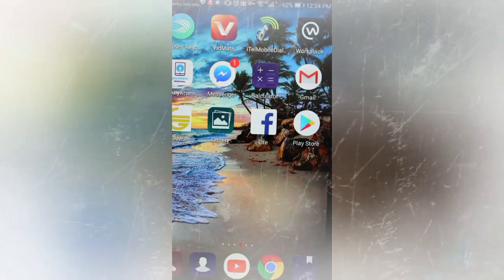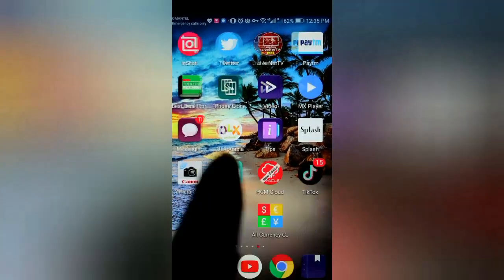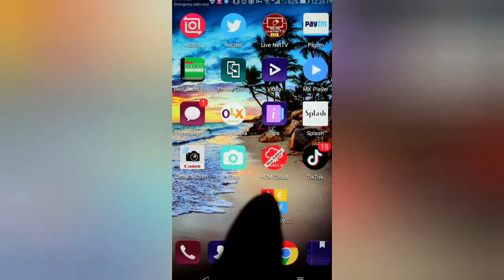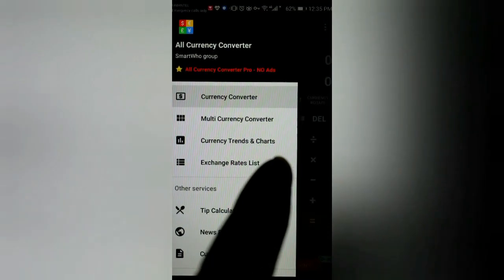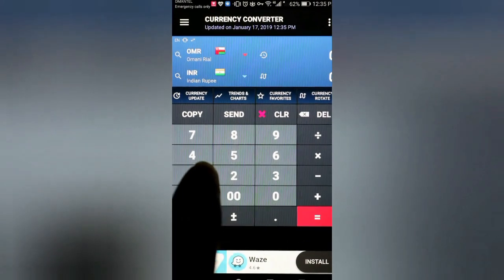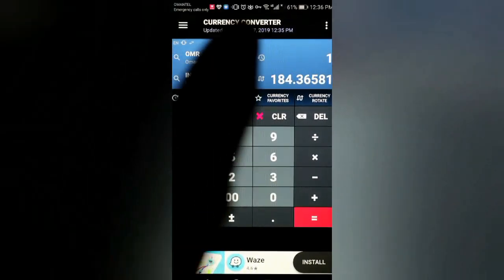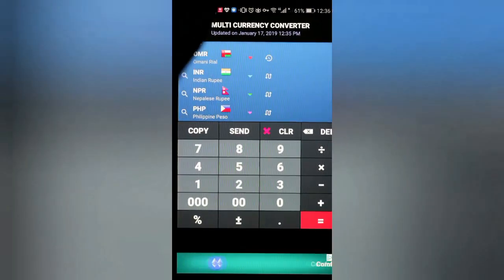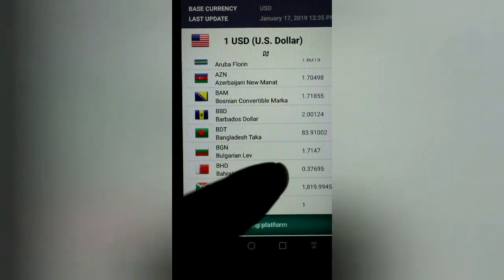Great app // To check all countries// exchange currency rates //by Best Forever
Hi, guys, this is me Niran Rai….

Welcomes to my channel best forever…
About this video:-guys this app is very much good to check all country currency rates, this is very easy to use where ever you are you can see the currency rate with multiple countries. I have given the link below download from the given link so that you will get very easily…